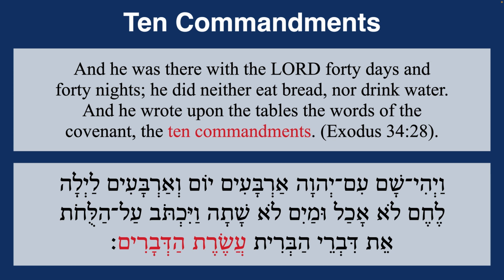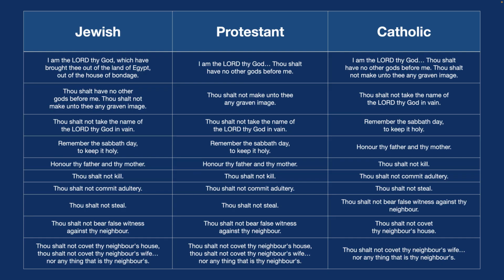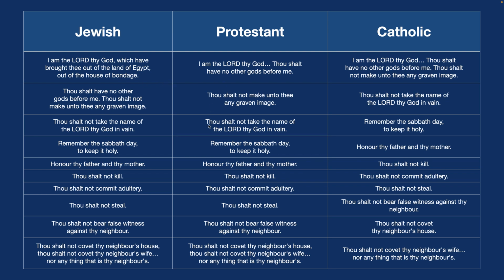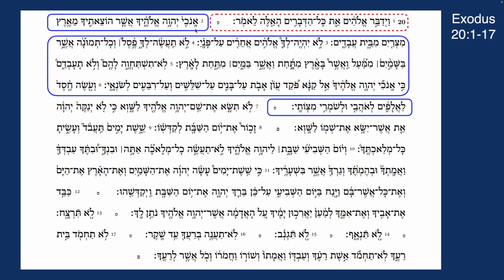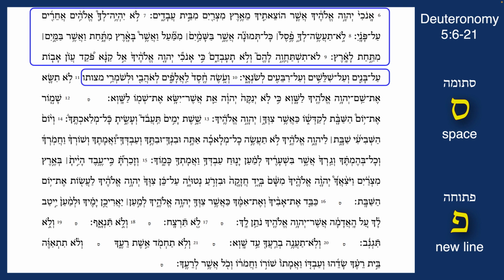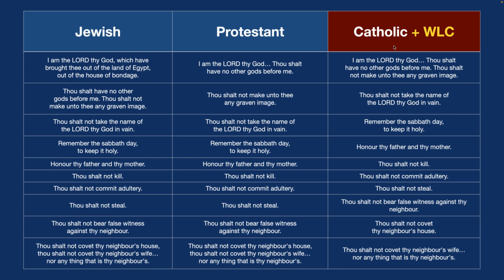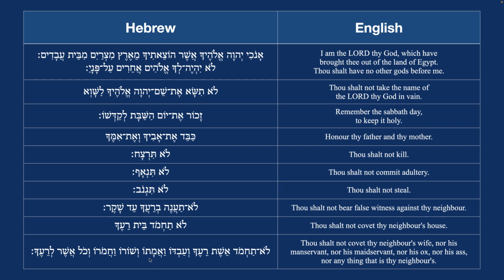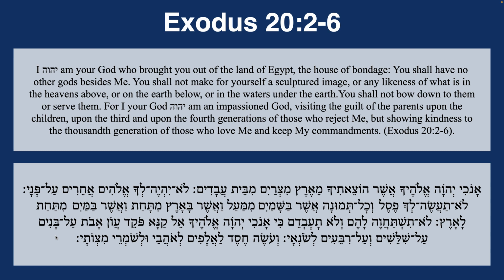The Ten Commandments - עֲשֶׂרֶת הַדְּבָרִים - Ten Sayings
1. I am the LORD thy God, which have brought thee out of the land of Egypt. Thou shalt have no other gods before me. Thou shalt not make unto thee any graven image, or any likeness of any thing that is in heaven above, or that is in the earth beneath, or that is in the water under the earth: Thou shalt not bow down thyself to them, nor serve them: for I the LORD thy God am a jealous God, visiting the iniquity of the fathers upon the children unto the third and fourth generation of them that hate me;  And shewing mercy unto thousands of them that love me, and keep my commandments.

2. Thou shalt not take the name of  the LORD thy God in vain;  for the LORD will not hold him guiltless that taketh his name in vain.

3. Remember the sabbath day, to keep it holy. Six days shalt thou labour, and do all thy work: But the seventh day is the sabbath of the LORD thy God: in it thou shalt not do any work, thou, nor thy son, nor thy daughter, thy manservant, nor thy maidservant, nor thy cattle, nor thy stranger that is within thy gates: For in six days the LORD made heaven and earth, the sea, and all that in them is, and rested the seventh day: wherefore the LORD blessed the sabbath day, and hallowed it.

4. Honour thy father and thy mother: that thy days may be long upon the land which the LORD thy God giveth thee.

5. Thou shalt not kill.

6. Thou shalt not commit adultery.

7. Thou shalt not steal.

8. Thou shalt not bear false witness against thy neighbour.

9. Thou shalt not covet thy neighbour's house.

10. Thou shalt not covet thy neighbour's wife, nor his manservant, nor his maidservant, nor his ox, nor his ass,  nor any thing that is thy neighbour's.